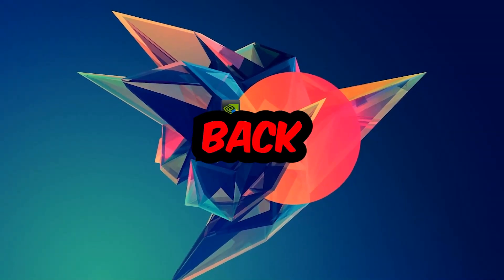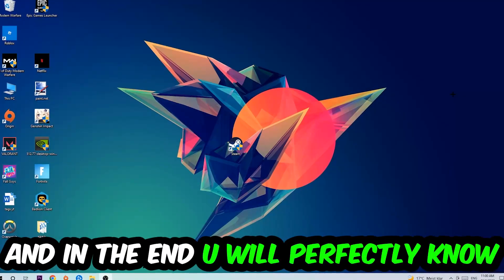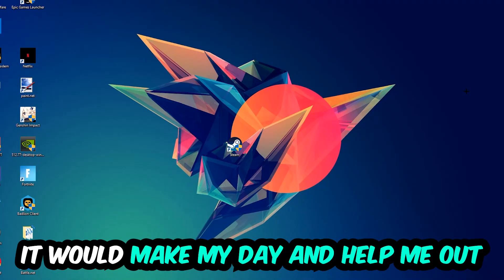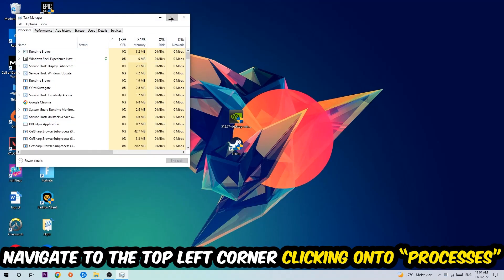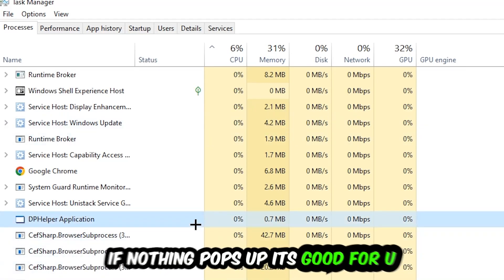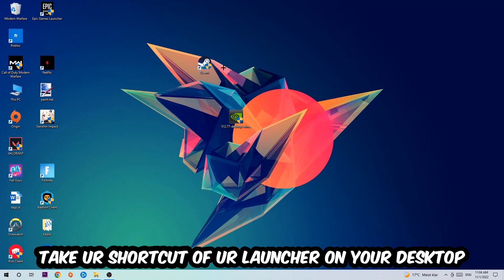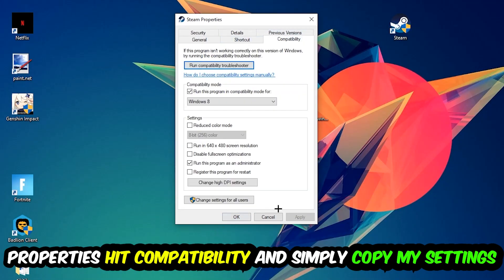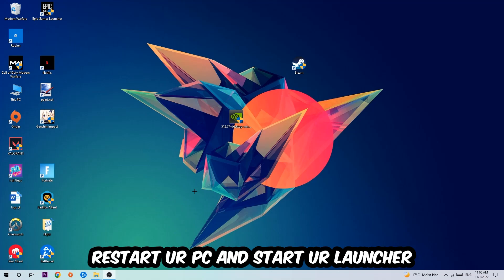Inscryption – Fix Not Launching – Complete Tutorial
Inscryption  not launching,
Inscryption  not launching pc,
Inscryption  not launching ps4,
Inscryption  not launching ps5,
Inscryption  not launching xbox,
Inscryption  not opening,
Inscryption  not opening pc,
Inscryption  not working,
Inscryption  not starting,
how to fix Inscryption  not launching,
how to fix Inscryption  not loading,
how to fix Inscryption  not working,
how to fix Inscryption  not starting,
how to fix Inscryption  not opening,
how to fix Inscryption  not launching fix,
Inscryption  not launching fix,